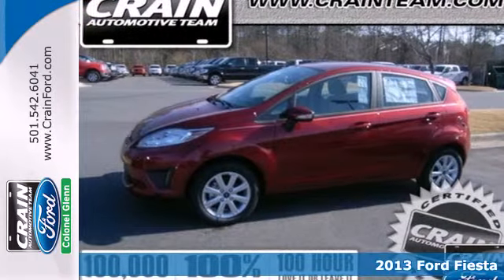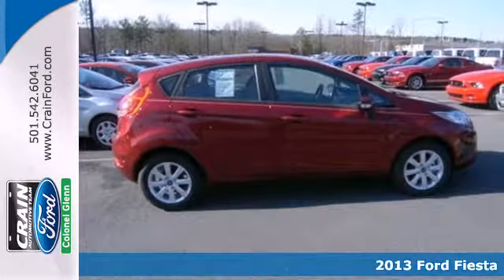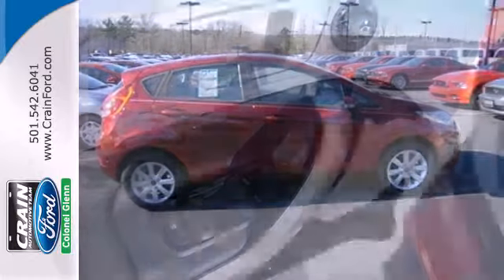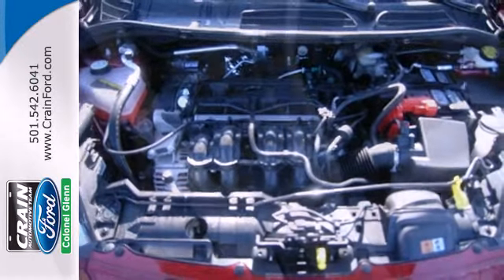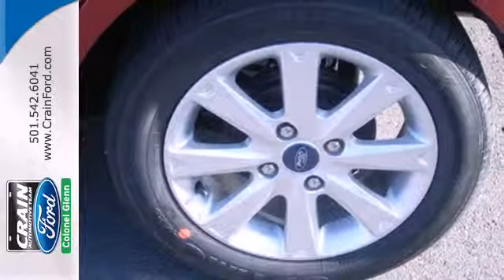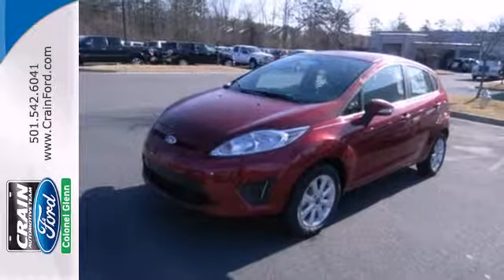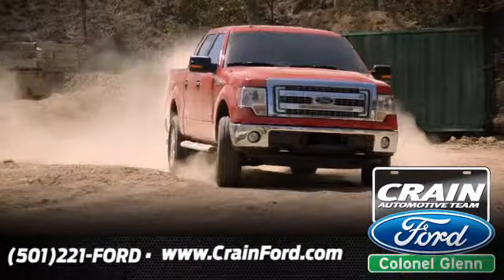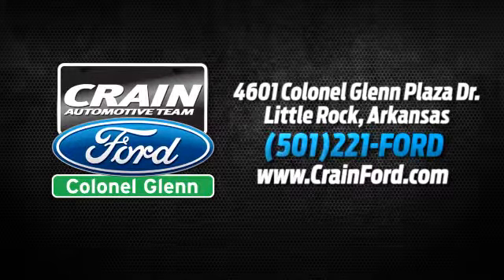2013 Ford Fiesta Little Rock AR Bryant, AR 3FC8310 - SOLD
Year: 2013
Make: Ford
Model: Fiesta
Trim: SE SYNC AND SUN
Engine: 1.6L I4 Ti-VCT Engine
Color: Ruby Red Metallic
Interior: Light Stone
Stock #: 3FC8310

Address:
4601 Colonel Glenn Plaza Dr.